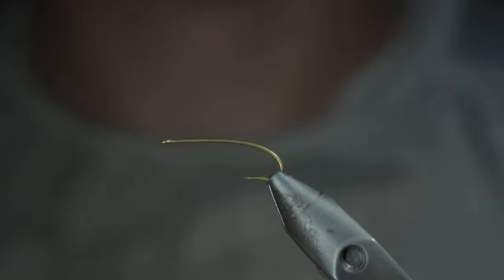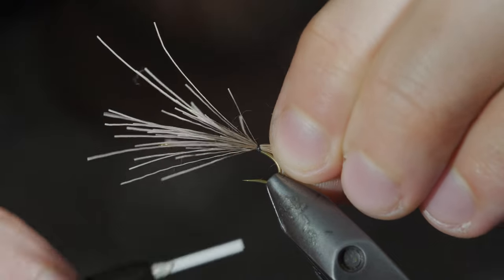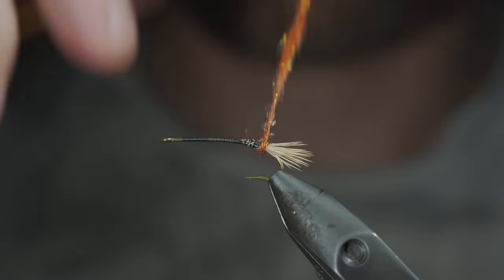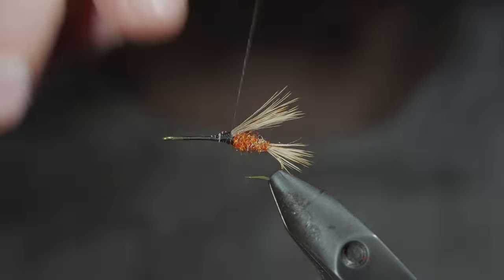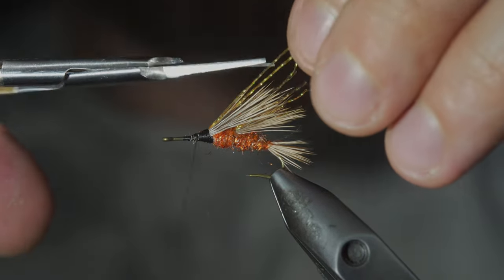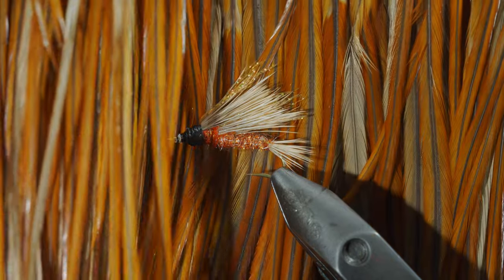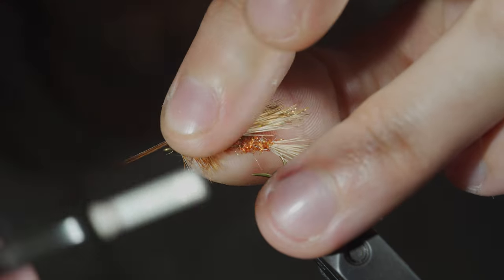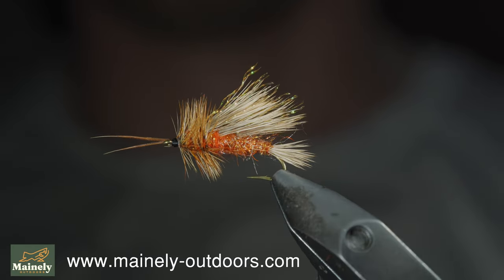MUST Have Fall Dry Fly!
This is an October caddis dry fly, when it comes to fall fishing there is no bug I like to see coming off the water more than the October caddis. Be it the nymph or the dry fly the fish love these bugs! They are often taken vary aggressively even in the emerging stages because the nymphs can actually swim through the water. Adding some urgency for the fish and allowing us fisherman to present some.. less than perfect drifts. When I see these coming off the water I like to add the pupa behind a streamer and if I see rises I'll put this on with a dropper below it. Starting with a October caddis pupa and going to a zebra midge or a BWO emerger as it gets later in the day.

Good luck this fall! We've got flies, fly boxes, hats, and whatever you need for a great day on the water!

Best,

My camera set up:

Everyday lens